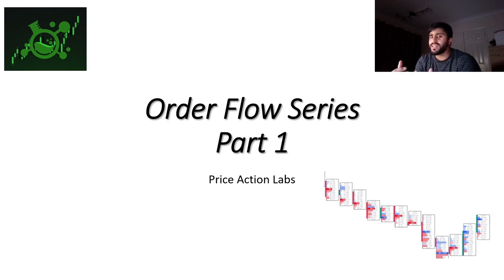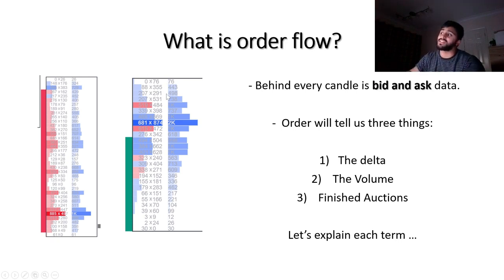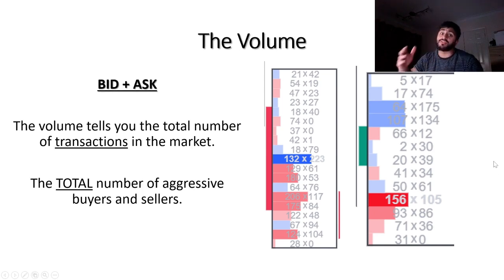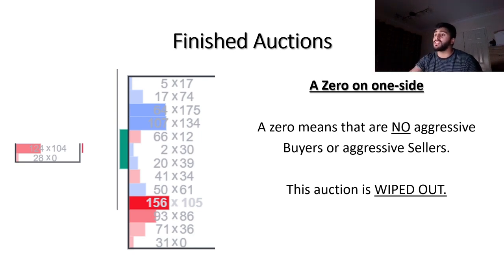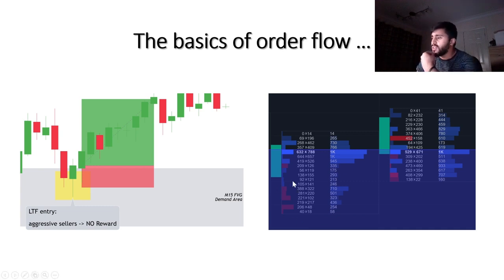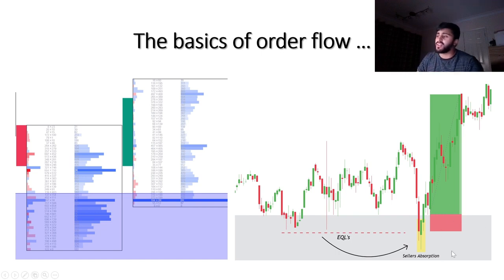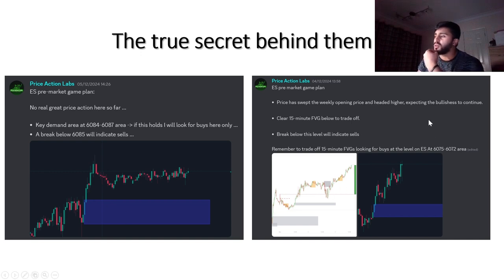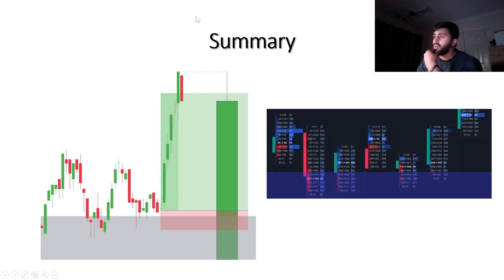17 April 2025